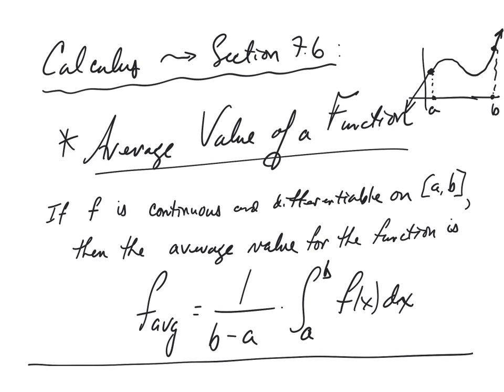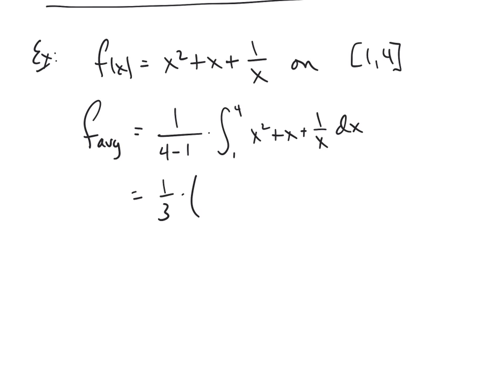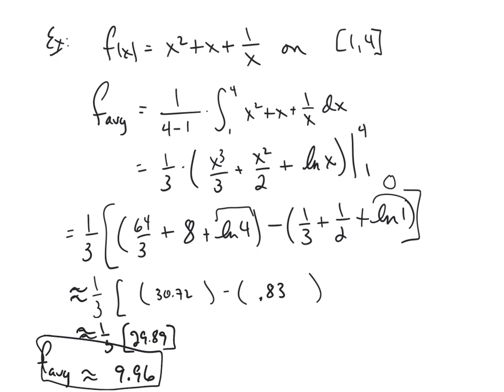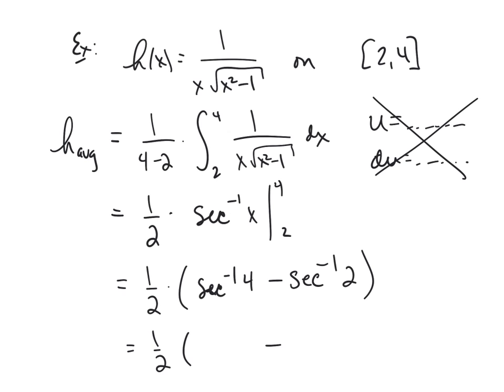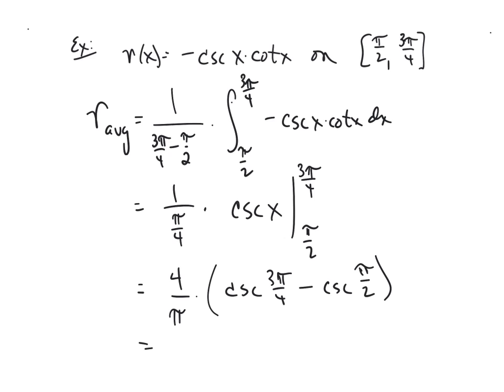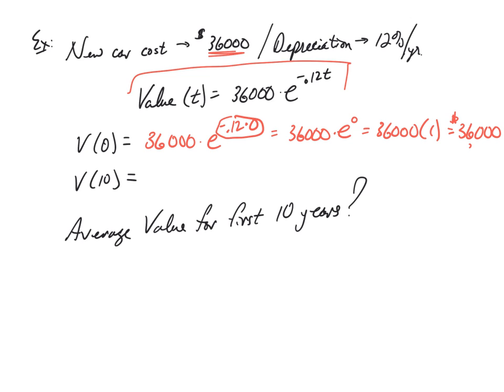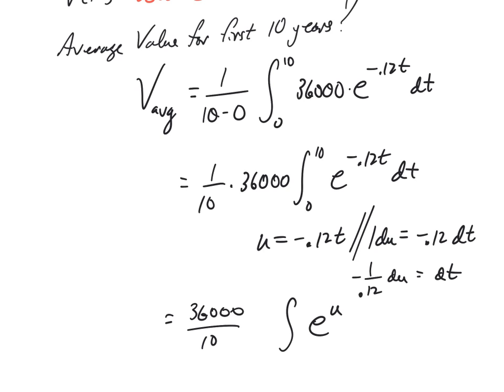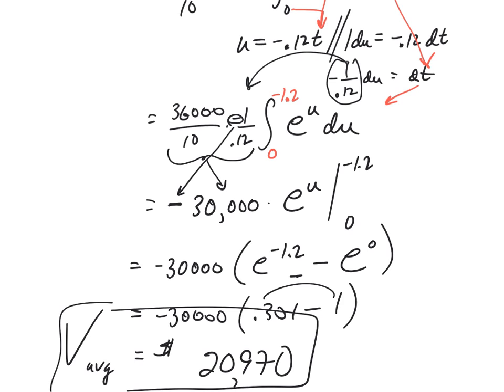Calculus 7 6